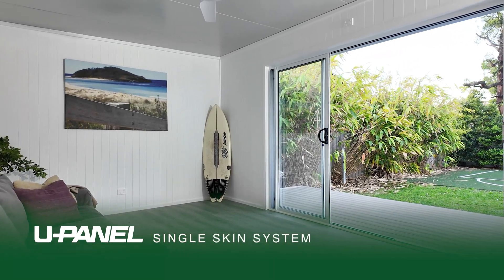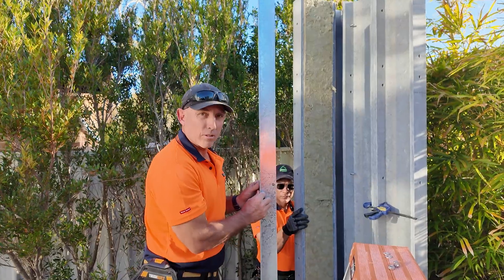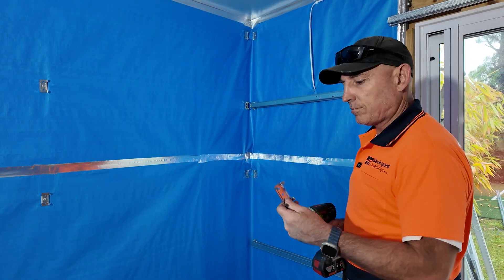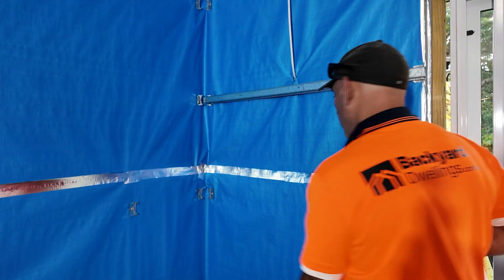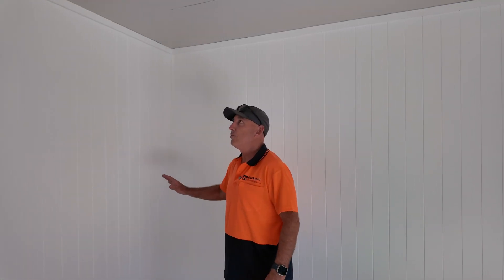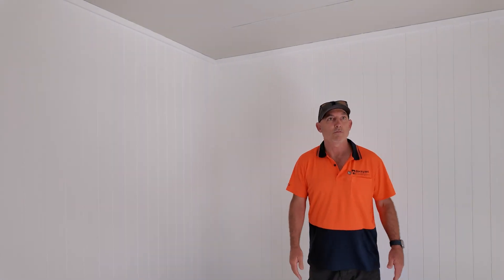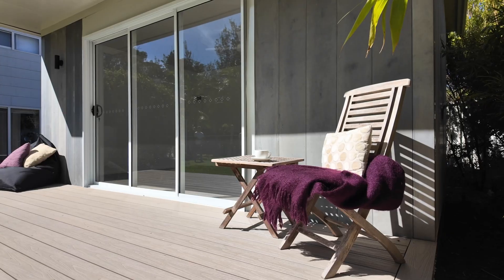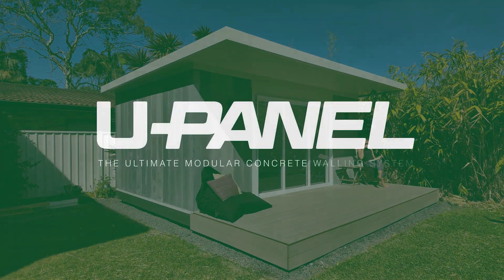Introducing The NEW U-Panel Single Skin Walling System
Introducing the U-Panel Single Skin Walling System — the next generation of modular concrete walls. Designed for faster build times, lower costs, and high thermal performance, this innovative system makes construction more efficient without compromising quality.
Perfect for builders, architects, and homeowners, the U-Panel system brings versatility, strength, and energy efficiency together in one smart solution.
• Fast installation
• Reduced building costs
• Choice of wall linings
• High-quality concrete panels
• Excellent thermal ratings